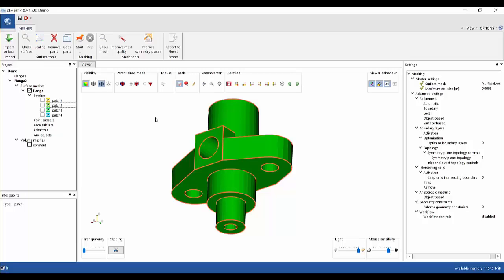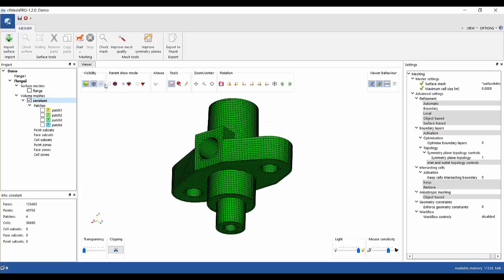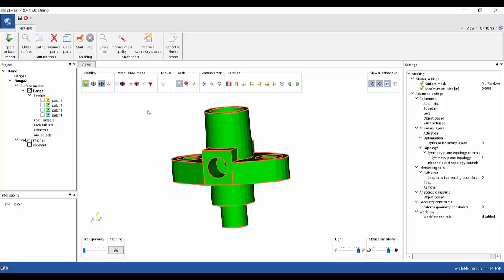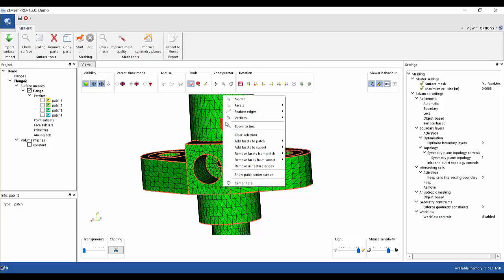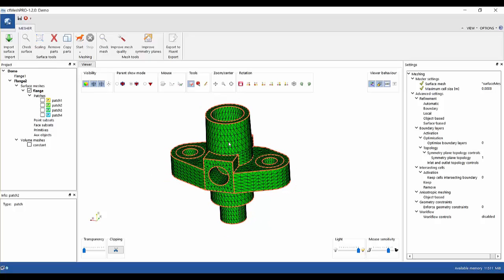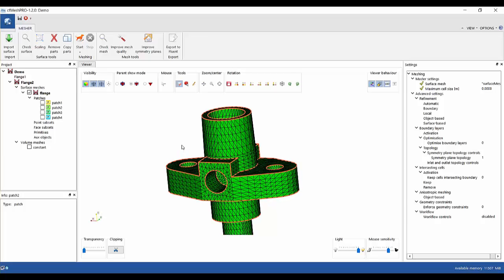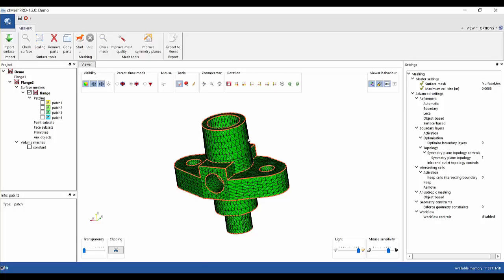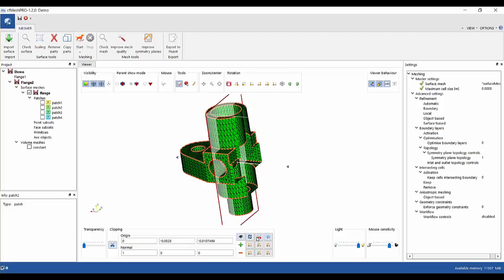Main viewer in CF-MESH+